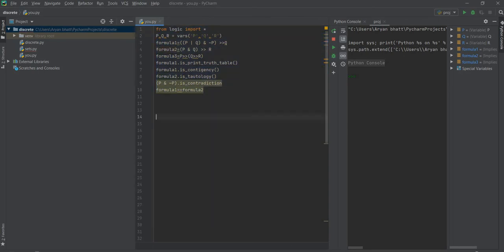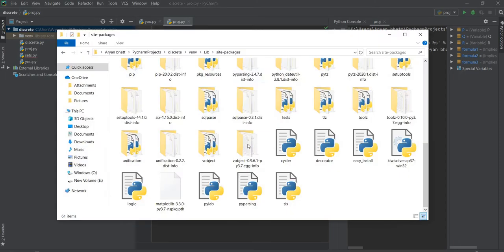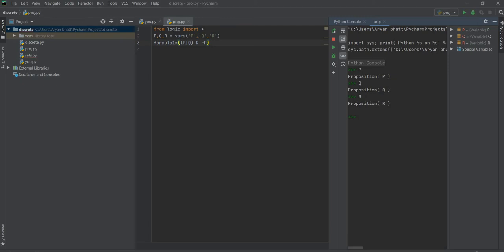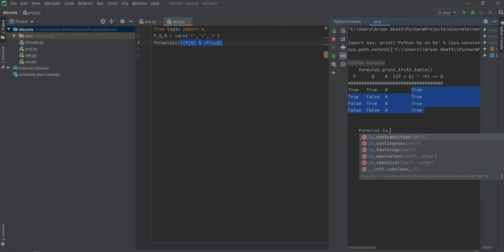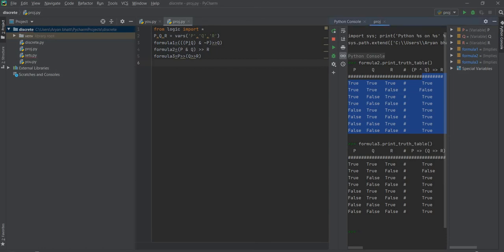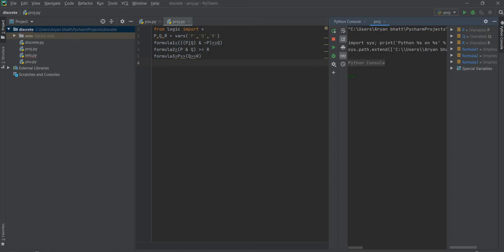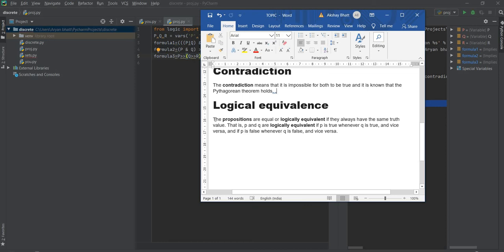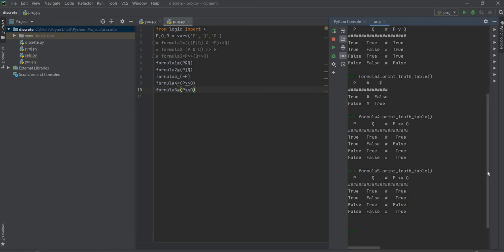Basic Propositional logics in Python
Using Pycharm as an IDE in this lecture we will see propositional logics and some operations with some examples in brief
as this channel is 'sabkuch in breif'
So much to learn here
This is the last video of this session